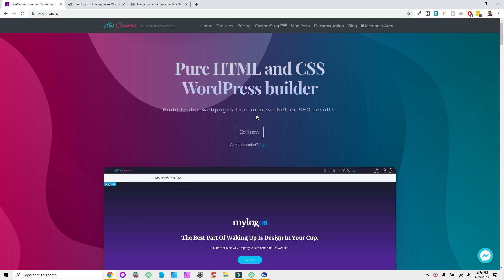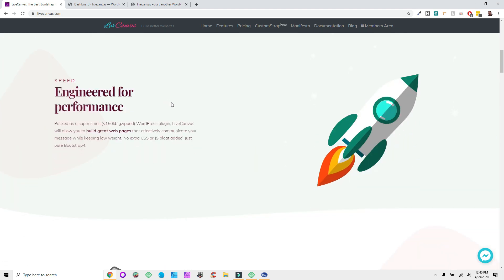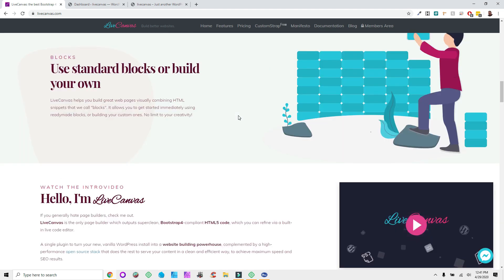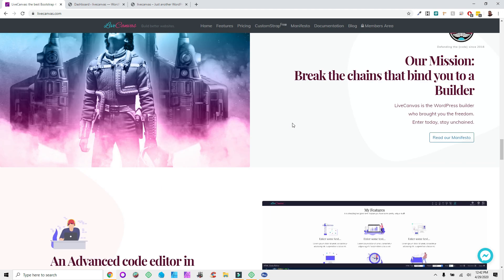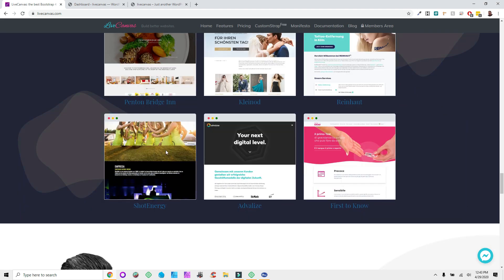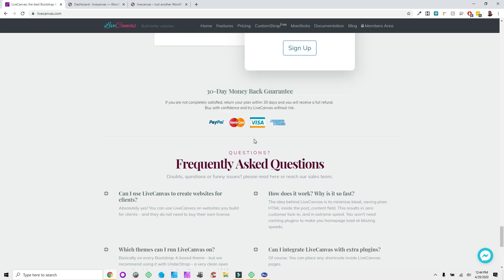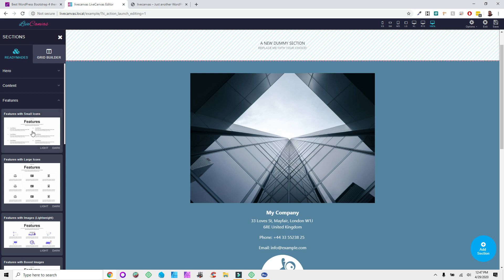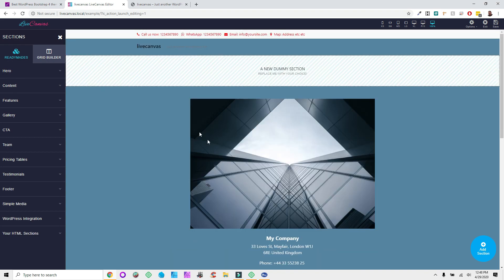LiveCanvas a new page builder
In this video we will talk about LiveCanvas. This is not a full review, you can expect that coming later on but this will be a review of LiveCanvas which is a new page builder that has a functionality of Oxygen and Dreamweaver. All the page builder fans should get ready because LiveCanvas has got some unique features.

As always, thanks for the love and support!